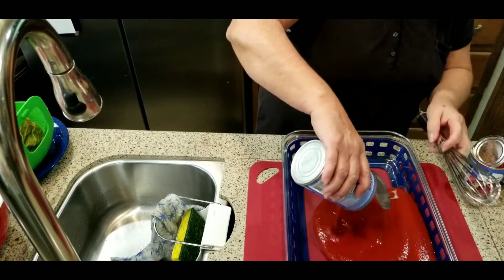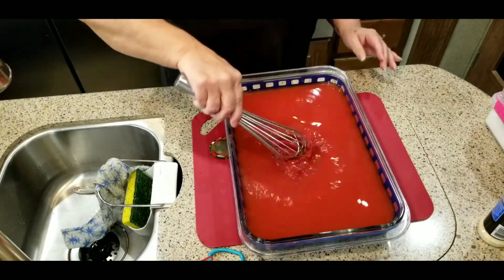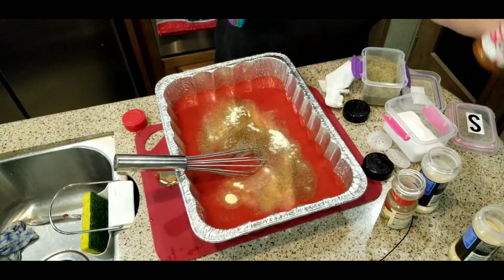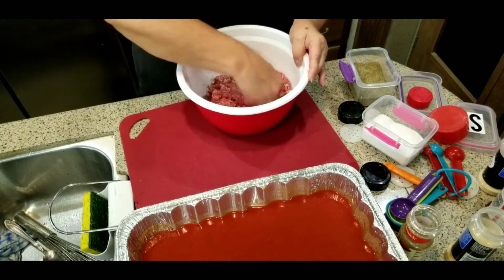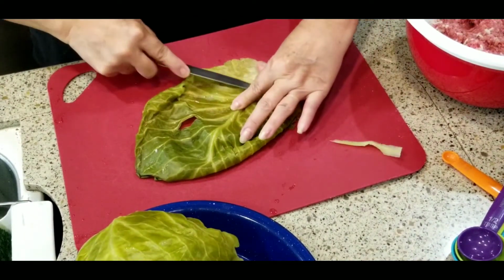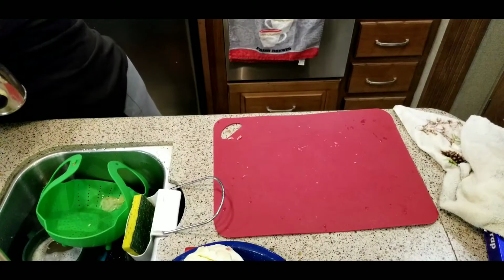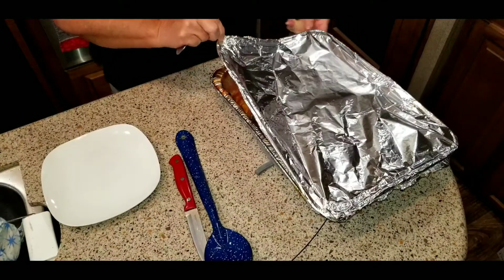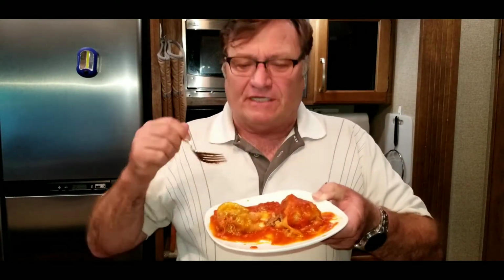How to Make Stuffed Cabbage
Learn how to make "Stuffed Cabbage". It's an easy and delicious meal to make at home or in your RV.

Sauce Ingredients

30 oz tomato sauce
6 oz tomato paste
36 oz of water
1 tsp salt
1 tsp pepper
1 tsp celery salt
1 tsp garlic powder
1 tsp onion powder
1 tsp lowery seasoning

Meat ingredients  (makes 10 stuffed cabbage)

1 lb ground beef
1 tsp salt
1 tsp pepper
1 tsp celery salt
1 tsp garlic powder
1 tsp onion powder
1 tsp lowery seasoning
1/2 cup cooked rice

1 Steamed head of cabbage

bake @350F for 2.5 hours